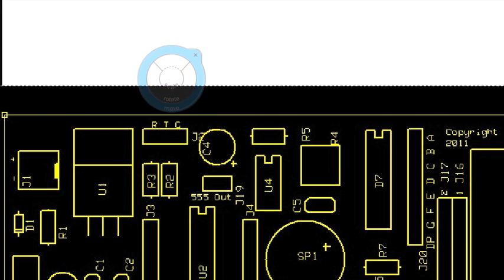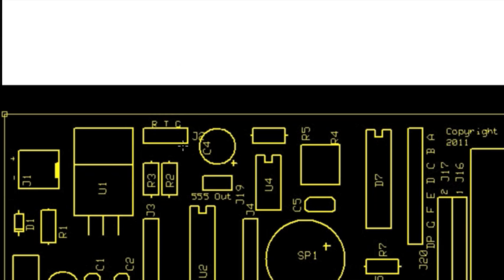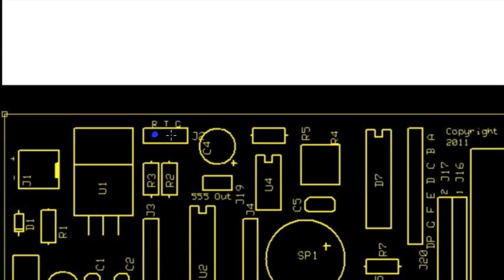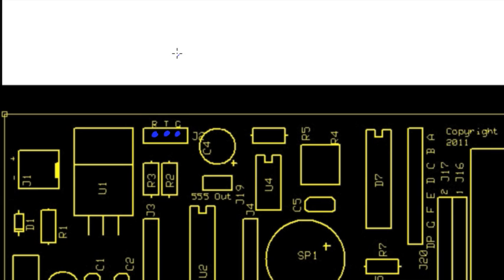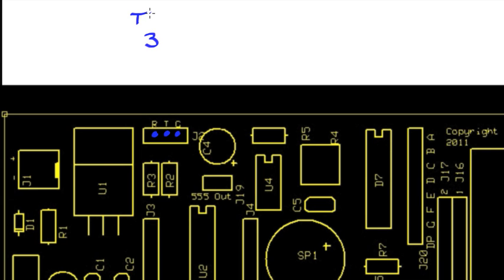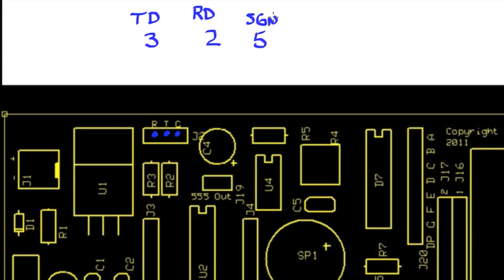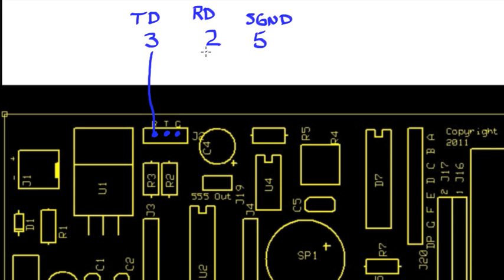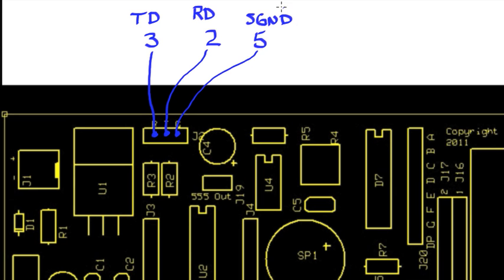Connecting the Serial Cable to the Picaxe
In a previous video, I showed you how to make a programming cable for the microcontroller.  This video shows you the connections you need to make between the cable and the microcontroller.